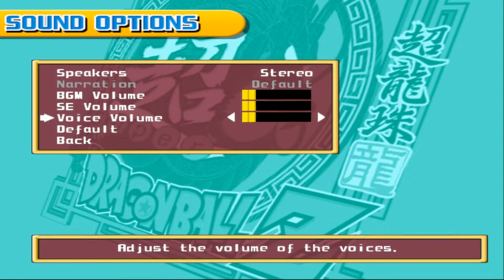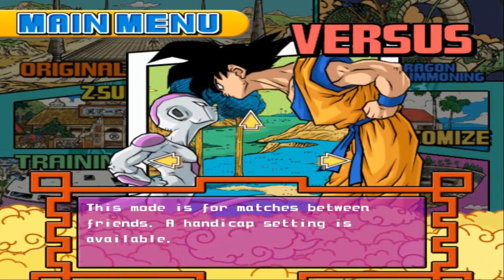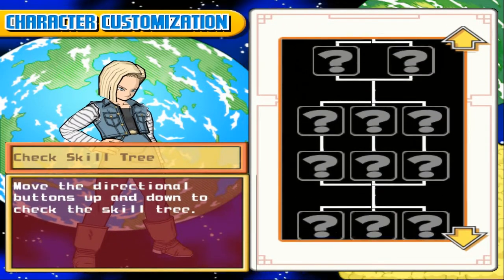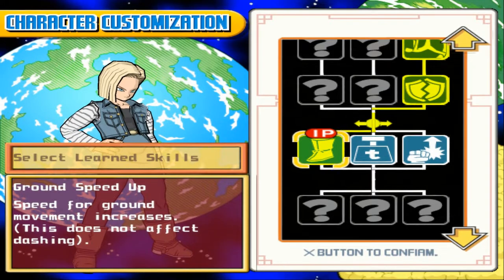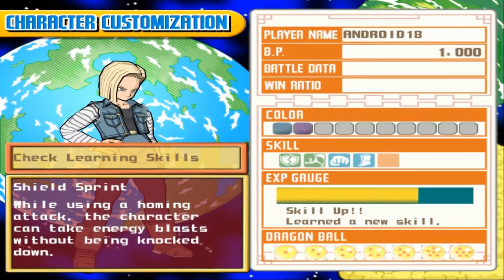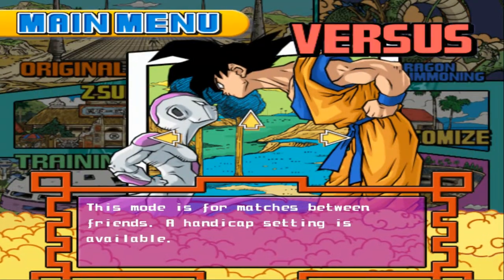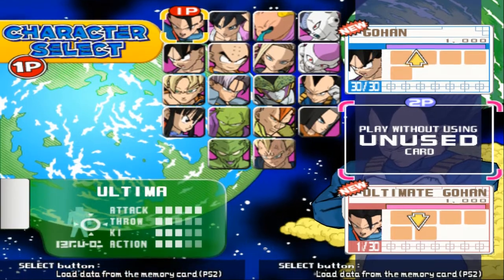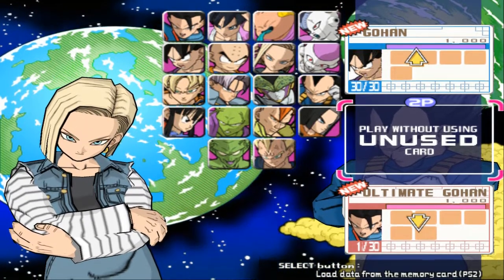Super Dragon Ball Z - Game Mode Overview with Voice Commentary! (PS2/PCSX2)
I'm just trying out Super Dragon Ball Z on an emulator, and unlike in December of 2019 I'm not using the Pinnacle Studio 22 or something to record directly from my Playstation 2 Slim.

The resolution is now widescreen, in 1080p HD and the game looks the best it could look.

My opinion is that certain PS2 games are better played on the PC using an attached Playstation 4-controller. Other games sadly glitch out in various scenes and are better played in the original PS2-resolution.

Fighting-games usually look awesome on the emulator while games such as Valkyrie Profile 2: Silmeria only look good in certain scenes - while in others it will glitch out totally.

This game has graphics based on the manga comics instead of on the anime, and the models of the game have been gorgeously handdrawn - the game has the best looking models of any DBZ game for the PS2.